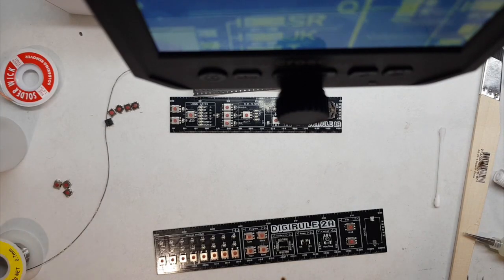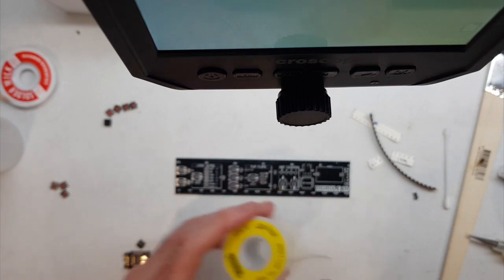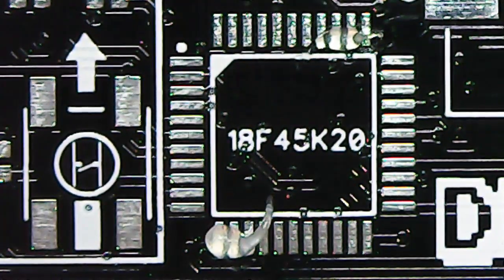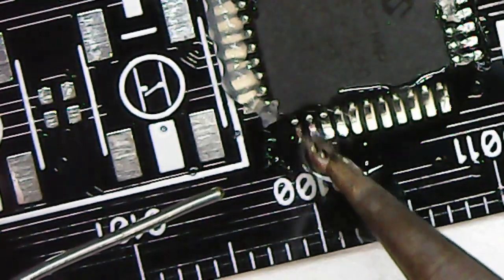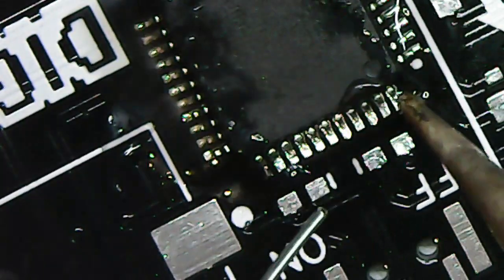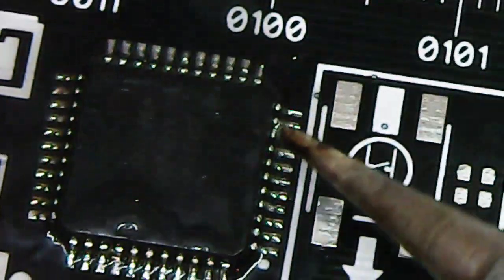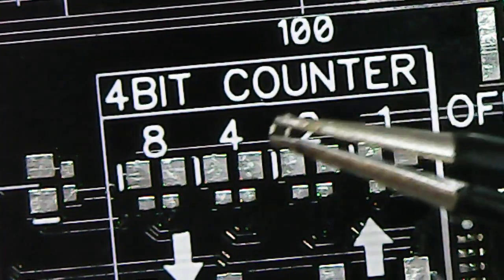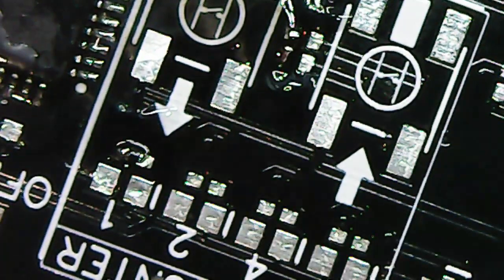Digirule 1A and 2A Kit Soldering Tutorial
This video helps with soldering a Digirule 1A or 2A surface mount kit.